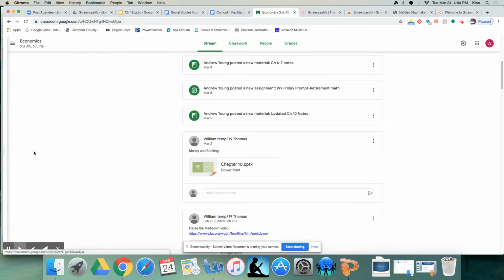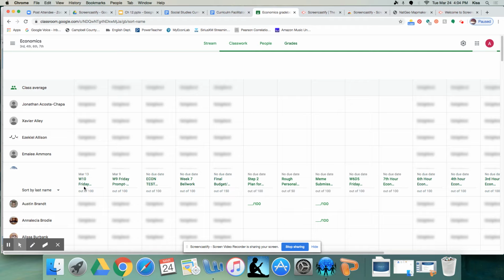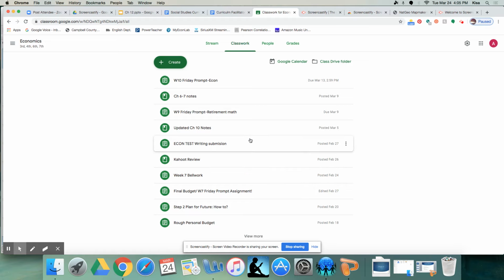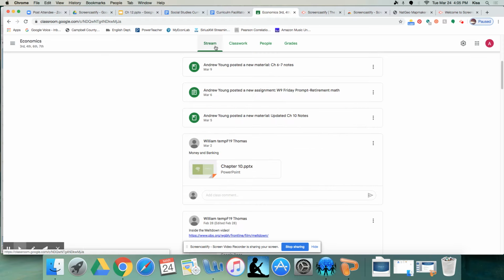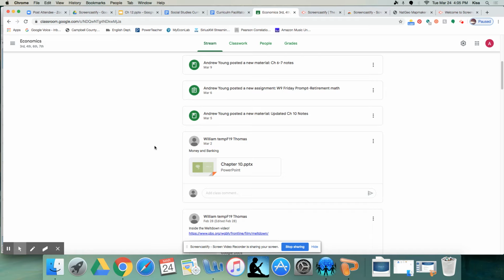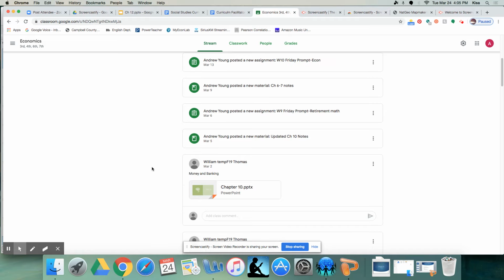Google Classroom Overview Part 2